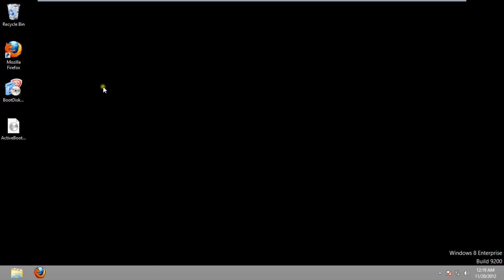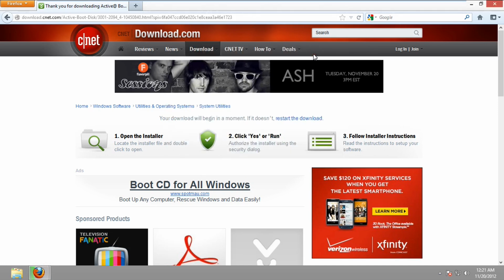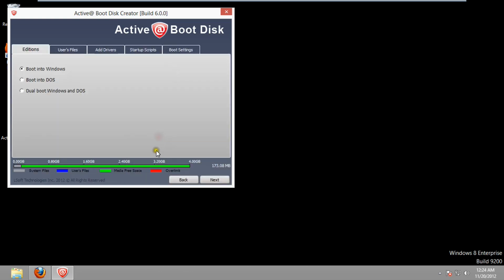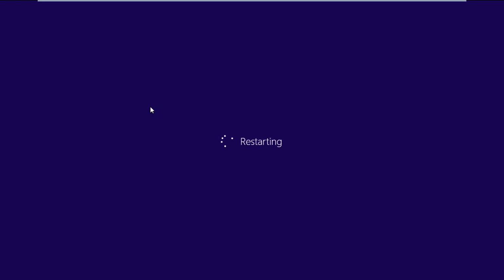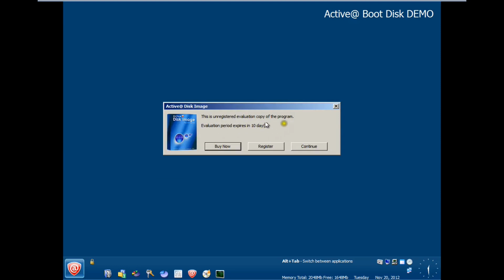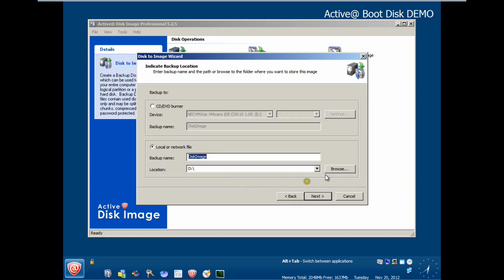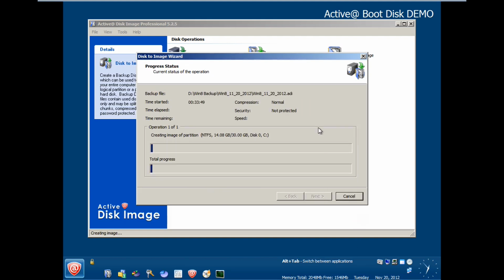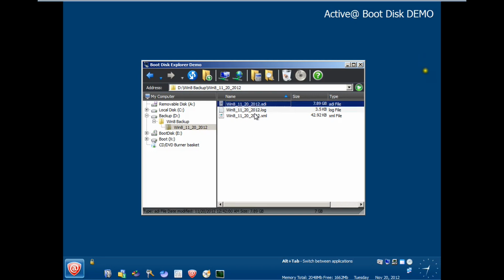How To Make a Complete Backup of My Windows Operating System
In this tutorial, I will show you how to create a full system backup of your operating system using the trail version of the ActiveBoot software.

Definitions:
Image - a software copy of a physical disk. It saves the entire data from the disk, including the file structure and all files and folders from the disk, in a single file.